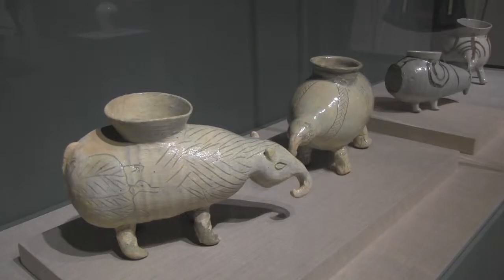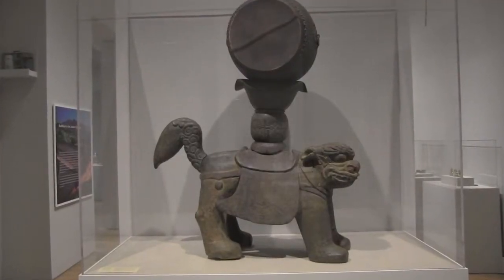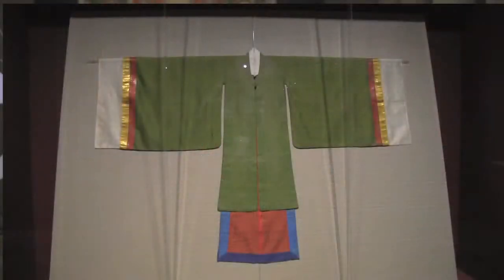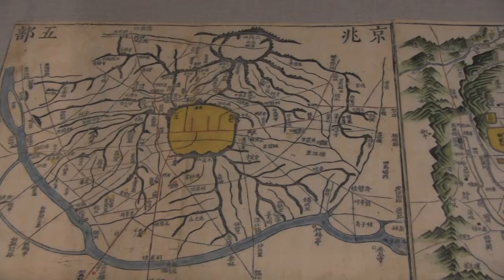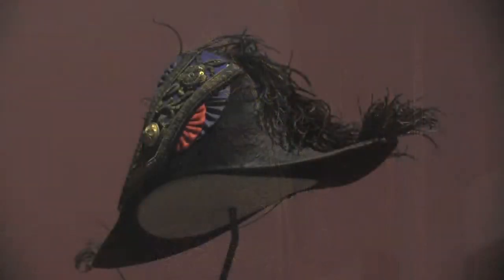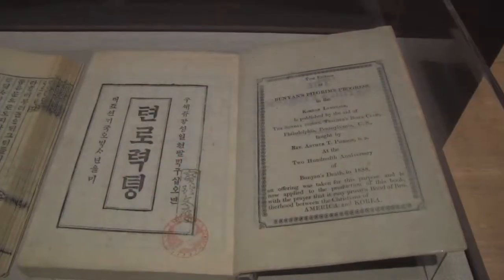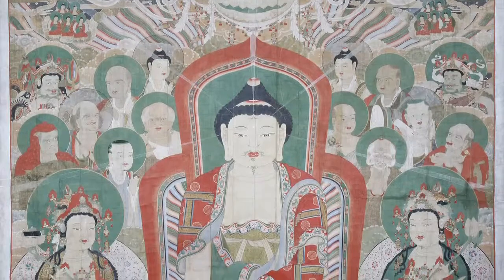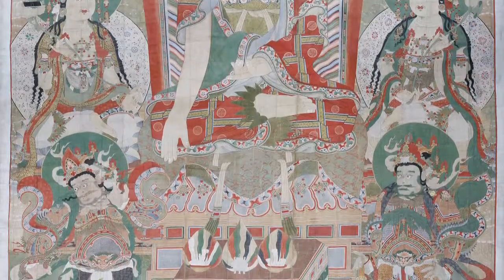Treasures from Korea: Philadelphia Museum of Art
LowerMerionandNarberth.TV ("Main Line Television") explores the beautiful, fascinating and educational "Treasures from Korea: Arts and Culture of the Joseon Dynasty, 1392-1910".